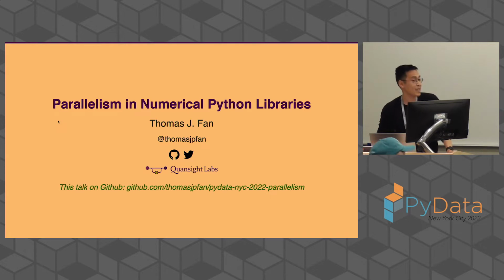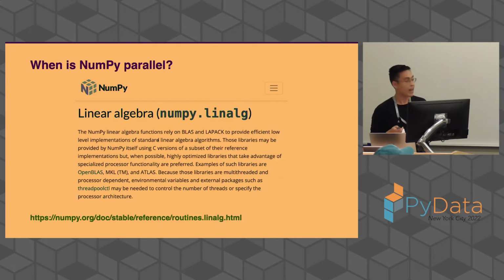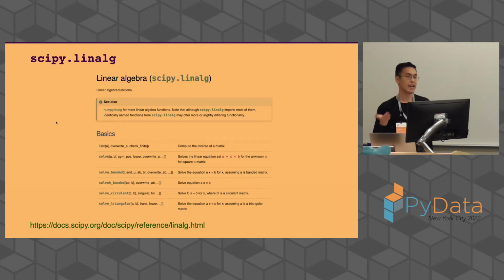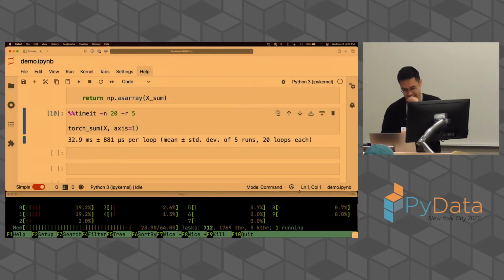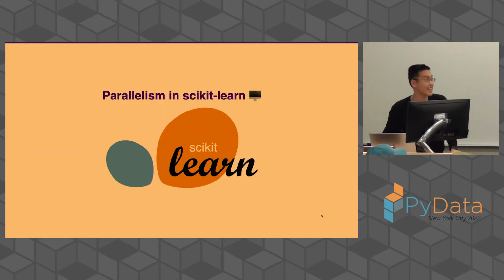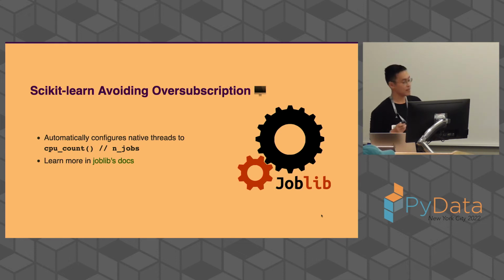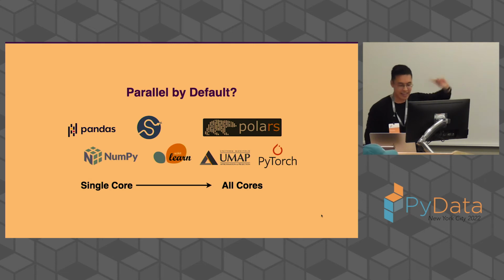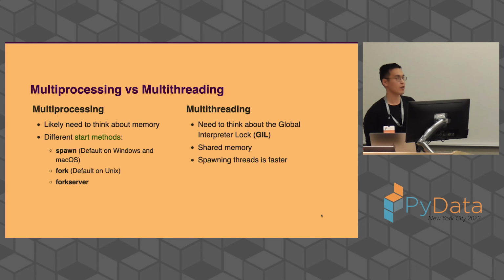Thomas J. Fan- Parallelism in Numerical Python Libraries | PyData NYC 2022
Python libraries such as NumPy, SciPy, or scikit-learn can run computational routines on multiple CPU cores. These libraries implement parallelism with a wide range of programming interfaces. We will learn when and how to use these interfaces by examining how Python libraries implement parallelism. Specifically, we will discuss high-level interfaces such as Python's multithreading and multiprocessing modules. We will cover lower-level parallel primitives such as pthreads and OpenMP. Some libraries use an ahead-of-time compiler like Cython or a just-in-time compiler like Numba to parallelize their computational routines. Throughout this talk, we will explore each interface's advantages, disadvantages, and potential issues for writing parallelized code. When multiple forms of parallelism run simultaneously, controlling how many cores your program uses is essential to prevent oversubscription. We will learn to use context managers with threadpoolctl, environment variables, and library-specific APIs to control parallelism. This talk is for an intermediate audience that wants to understand parallelism in the PyData stack.

Bio:
Thomas J. Fan
Thomas J. Fan is a Staff Software Engineer at Quansight Labs and is a maintainer for scikit-learn, an open-source machine learning library for Python. Previously, Thomas worked at Columbia University to improve interoperability between scikit-learn and AutoML systems. He is a maintainer for skorch, a neural network library that wraps PyTorch. Thomas has a Masters in Mathematics from NYU and a Masters in Physics from Stony Brook University.

00:00 Welcome!
00:10 Help us add time stamps or captions to this video! See the description for details.